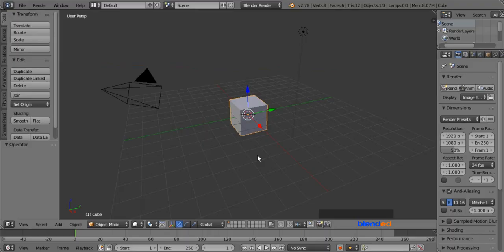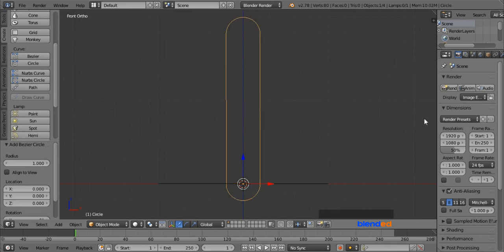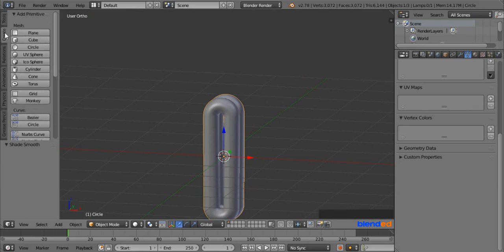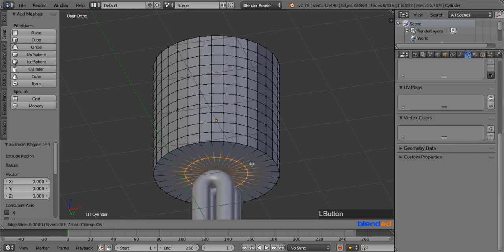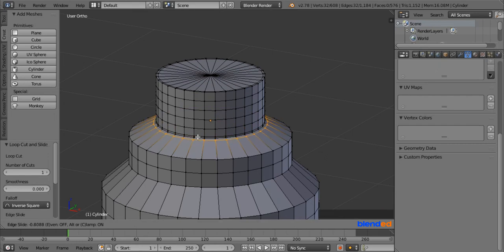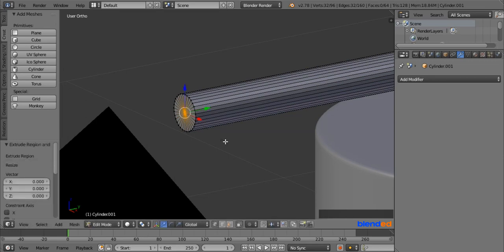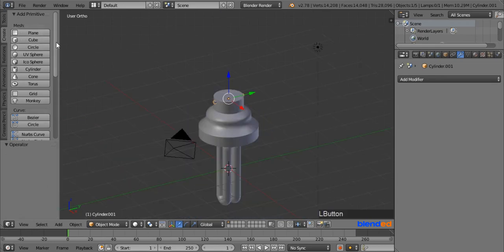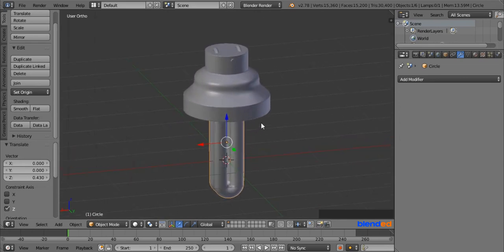Blender Tutorial - How to Make a CFL Bulb in Blender [Part 1]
In this video, You will learn how to model a Lamp (CFL) in blender.